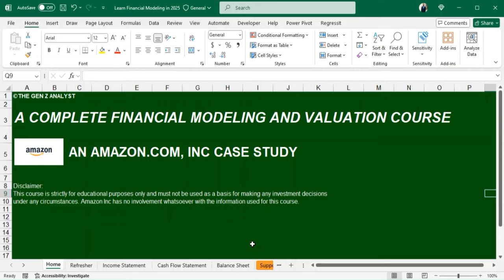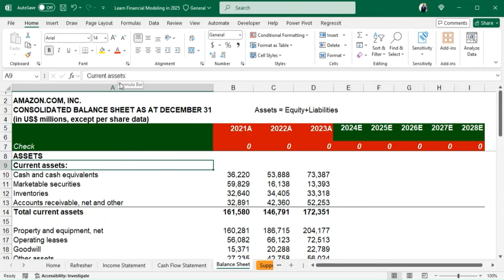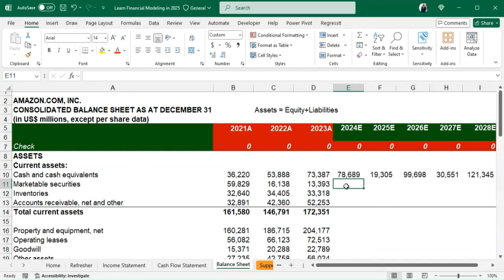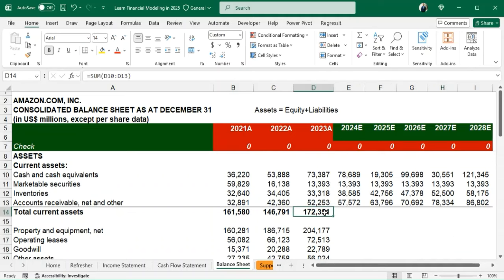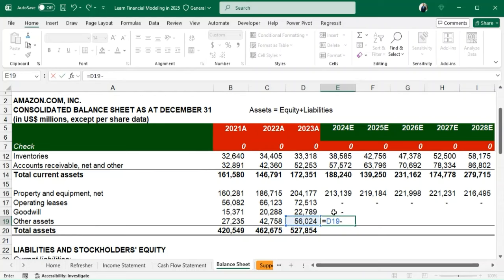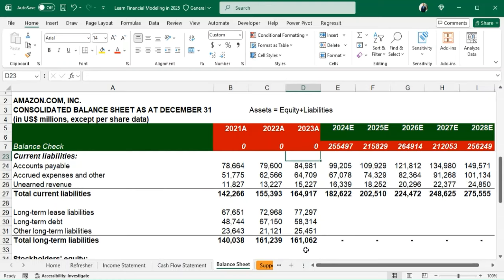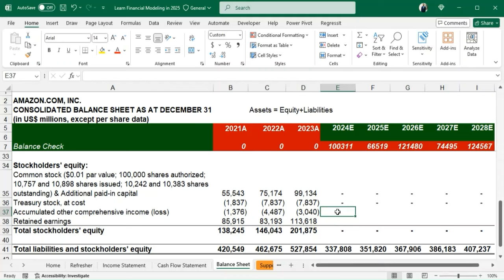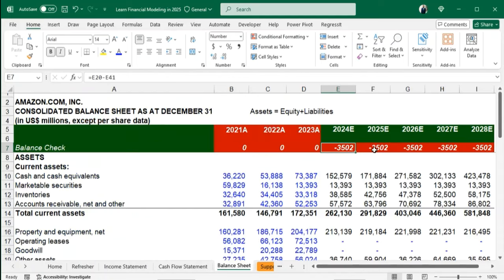Part 7: How To Forecast the Balance Sheet | Completing the 3 Statement Financial Model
This is the Part 7 of our video series on Financial Modeling and Valuation Analysis, with Amazon as our case study, where we have shown how to project or forecast or model the statement of financial position or the balance sheet.

Please make sure that you have watched my previous before watching this to appreciate its content.